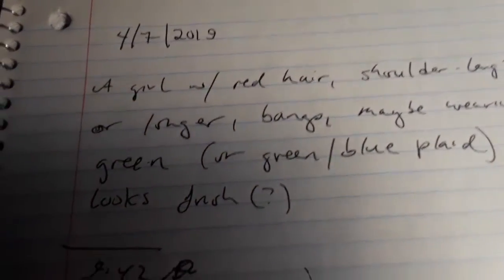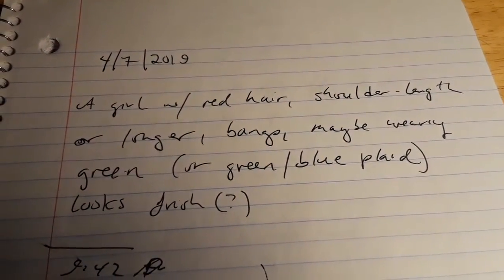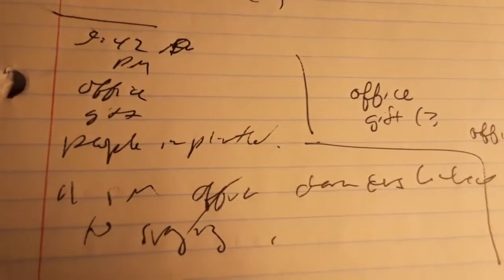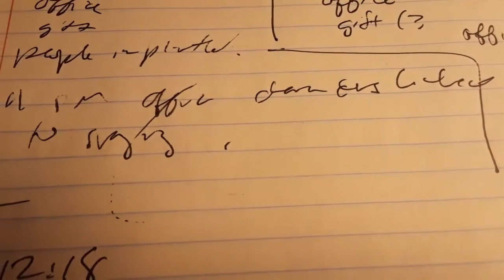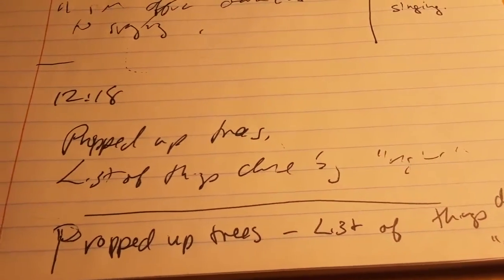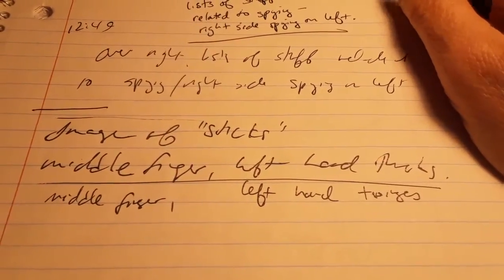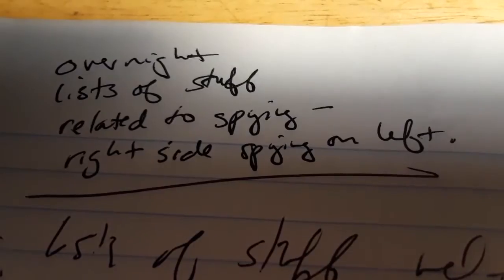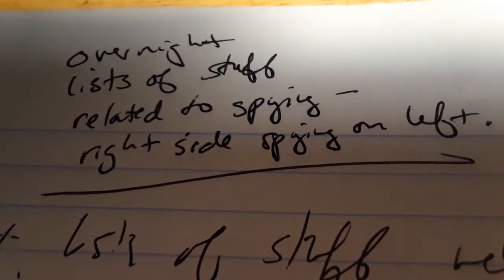April 7-8 dreams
Reality Winner, TV show "The Office" gift / people implanted; characters in The Office linked to singing; propped up trees; "the right" spying on "the left."